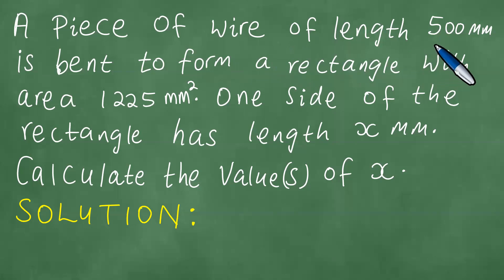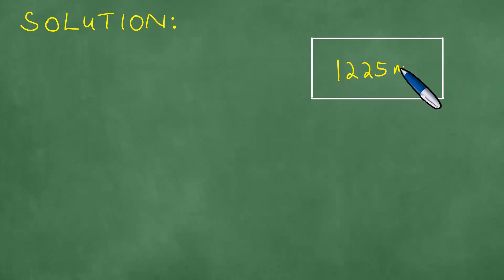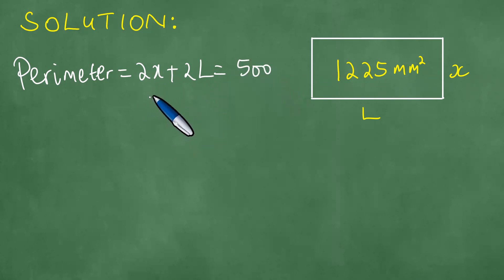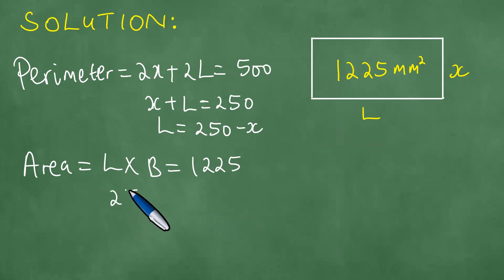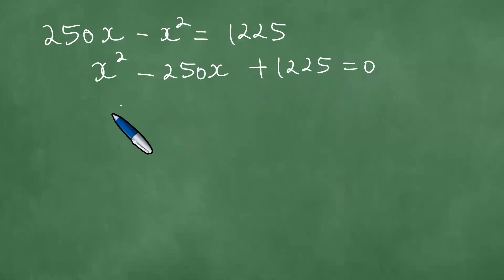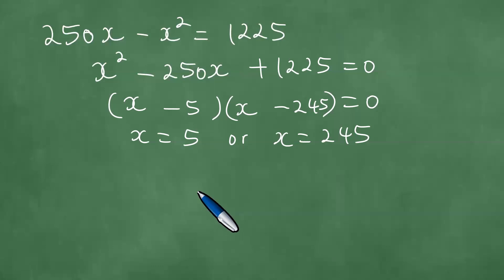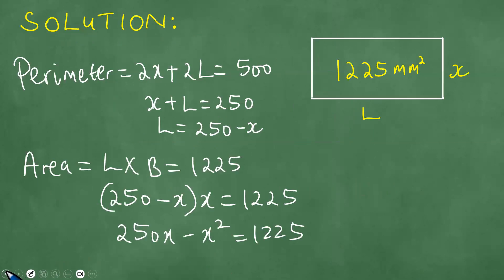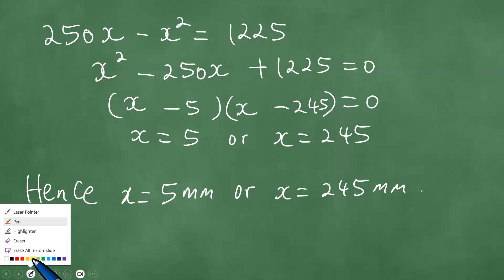Word problem. A wire of length 500mm is bent to form a rectangle with area 1225mm^2. 1side = xmm=?